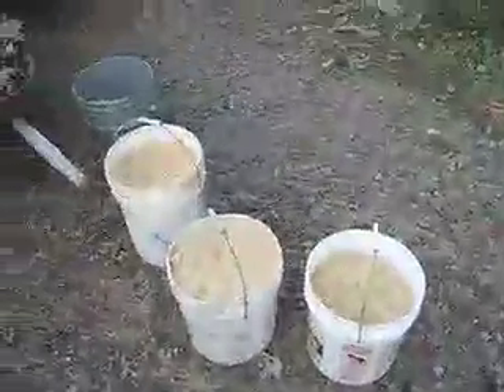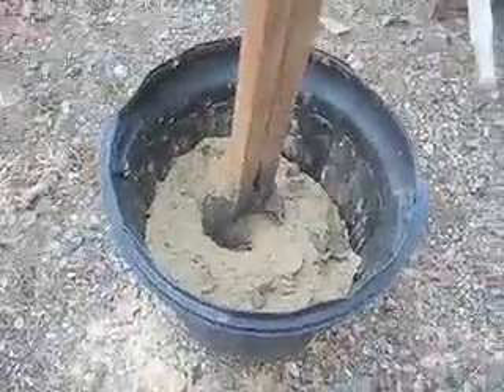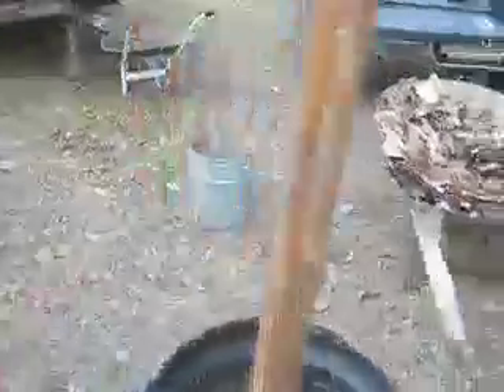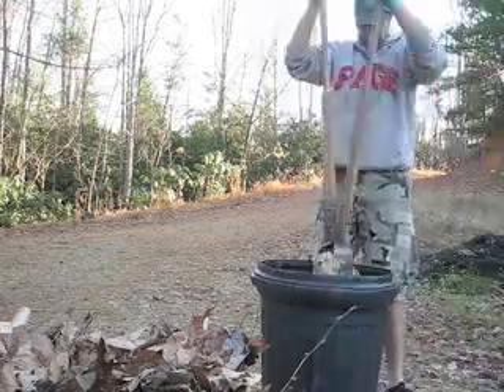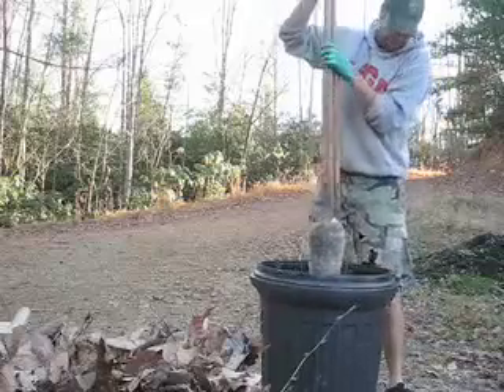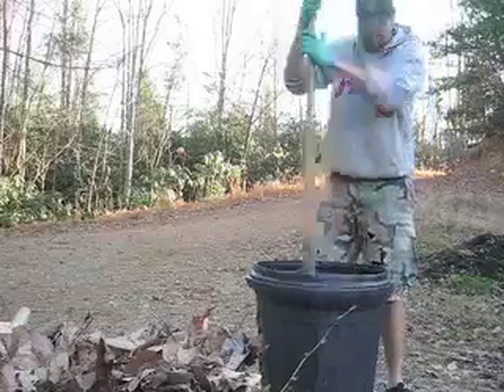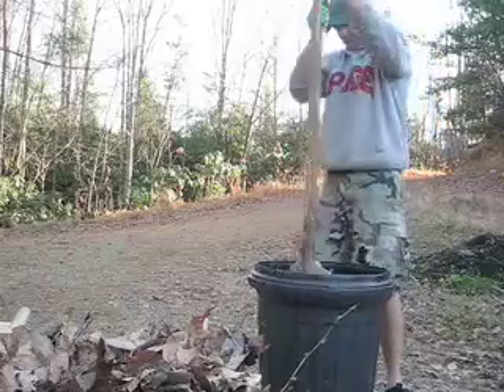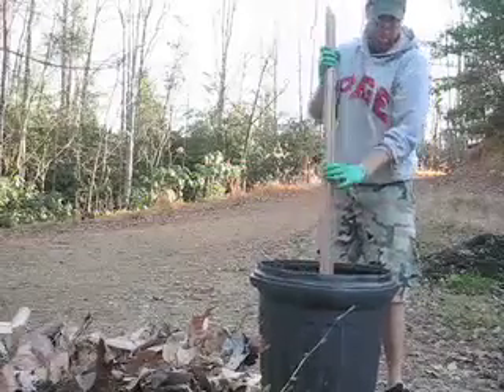composting poop with worms: part 1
heres my graduate work on pathogen stabilization of human waste through use of vermiculture (worms). im working on a ms in appropriate technology @ appalachian state university. as you can see the study had numerous flaws including worm die-off and inconclusive pathogen stabilization. the control (no worms) bin produced the least amount of E coli surprisingly. anyway back to the drawing board.